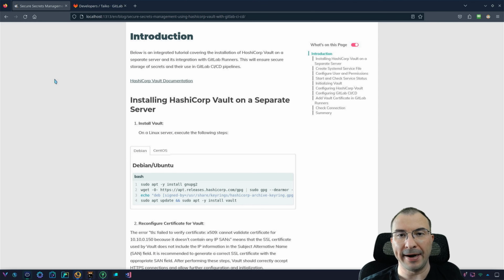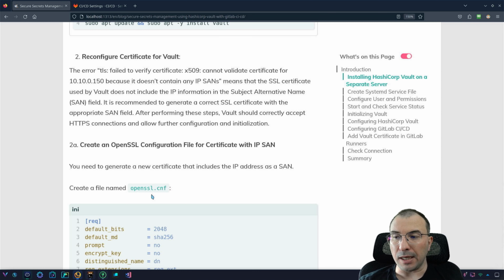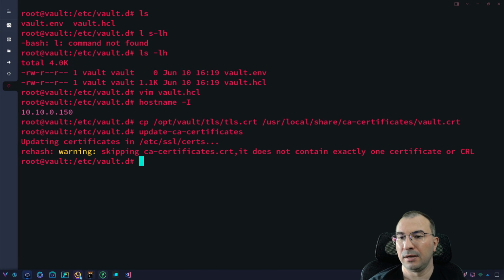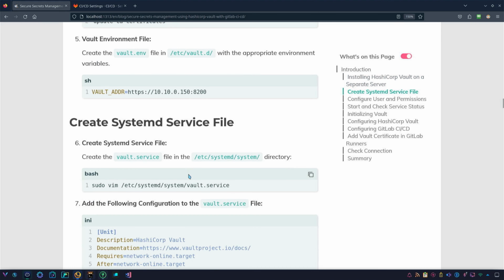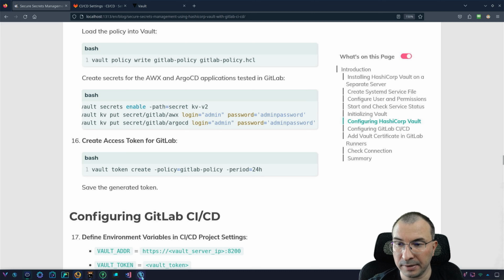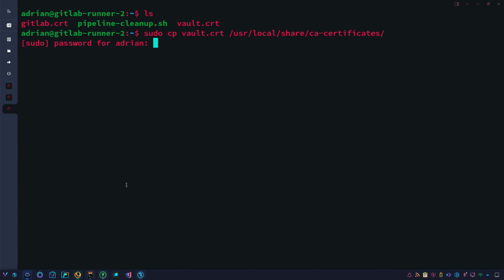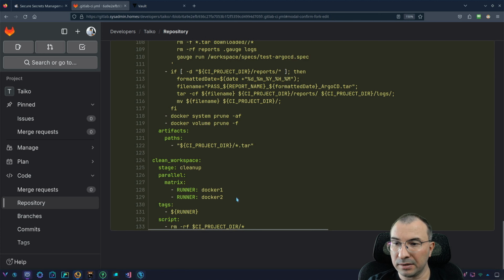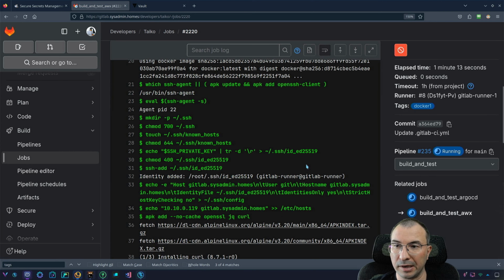Secure Secrets Management Using HashiCorp Vault with GitLab CI/CD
Wants more?